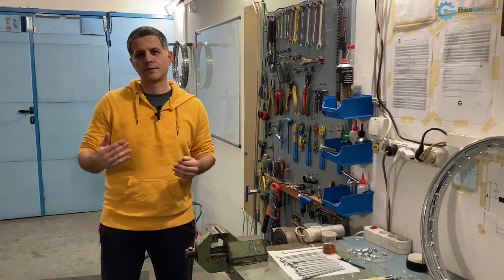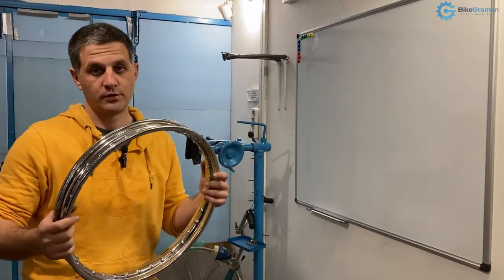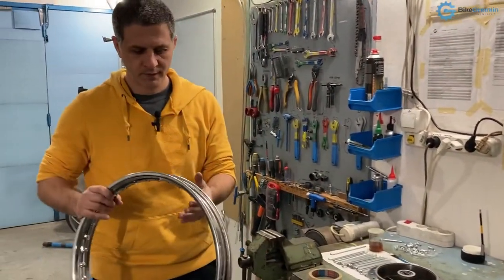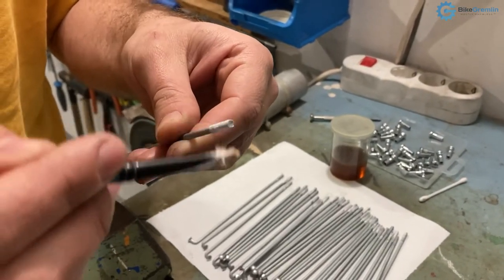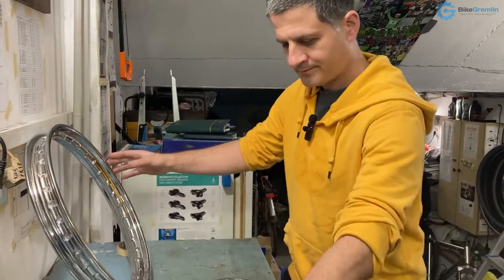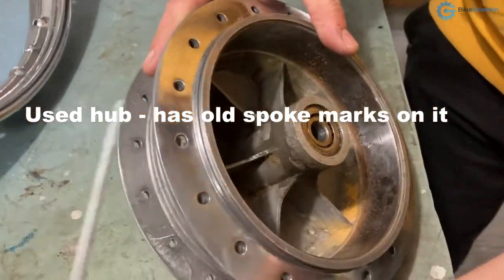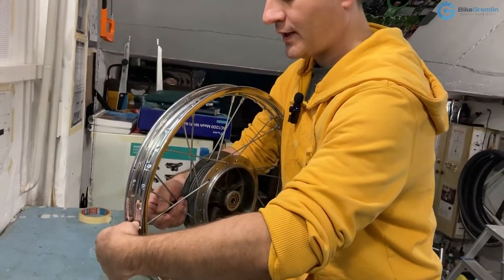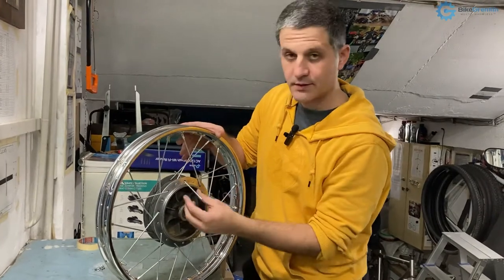Motorcycle wheel lacing explained & demonstrated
CONTENTS:
00:00 Introduction
02:09 Starting notes
10:00 Spoke and rim preparation
13:46 How to start lacing?
17:39 Lacing step 1
20:00 Lacing step 2
24:02 Digression :)
26:15 Lacing step 3
31:06 Lacing step 4 - final! :)
34:51 Final notes

Camera: Gox

id: 1123